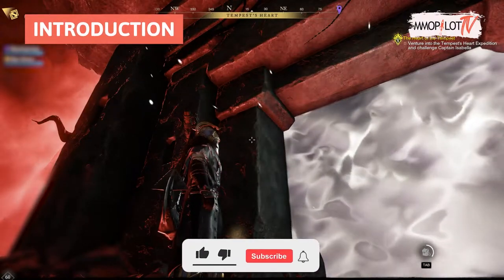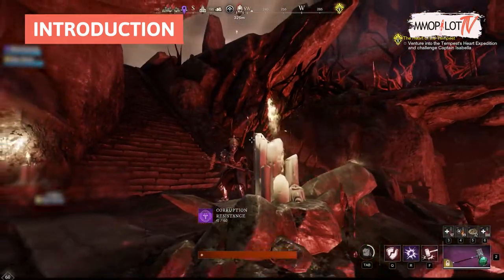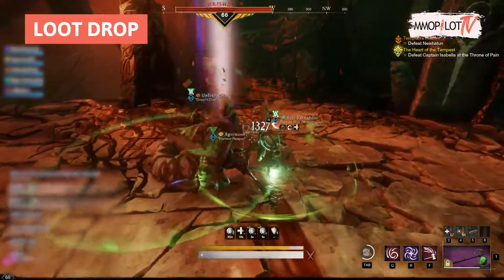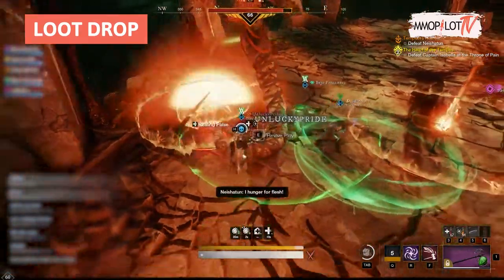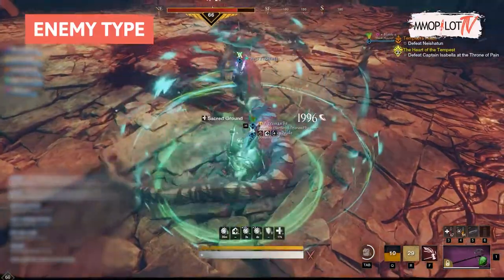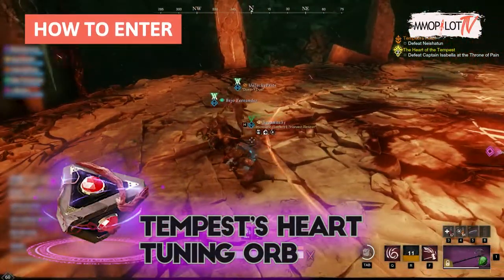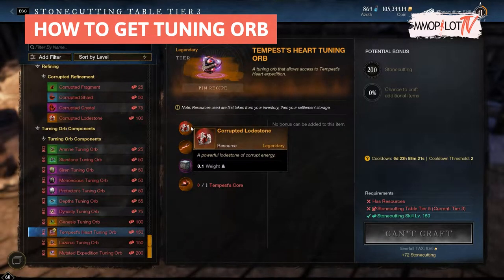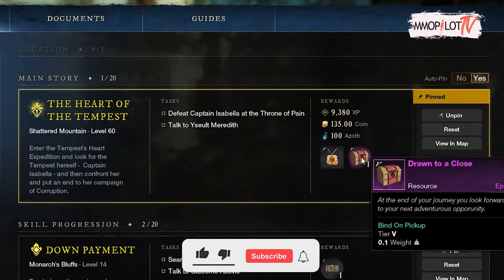NEW UPDATE!!! NEW WORLD TEMPEST'S HEART THAT YOU NEED TO KNOW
𝗦𝗲𝗰𝘁𝗶𝗼𝗻
0:00 - Intro
0:11 - Introduction
0:36 - Loot Drop
1:20 - Enemy Type
1:39 - How To Tuning Orb
2:12 - Outro

▶ 𝗜𝗡𝗧𝗥𝗢𝗗𝗨𝗖𝗧𝗜𝗢𝗡
Tempest's Heart Expedition finally released. So you need to know what are you gonna deal with. The Tempest’s Heart is an endgame expedition for 5 players. Recommended for level 60+ players with Gears Scores between 550 and 570. The Tempest’s Heart Expedition is located in Northern Shattered Mountain at the Northern tip of Myrkgard.

▶ 𝗟𝗢𝗢𝗧 𝗗𝗥𝗢𝗣
Tempest's Heart loot drop can reach a maximum of 600 gear scores. But, this item follows the Skill System in the New World. Therefore, loot won't drop at a gear score of 600 unless you've pushed your Skills to that limit before getting a drop. However, you are guaranteed to get Skill upgrades from this dungeon Expedition boss and have a chance to receive Skill upgrades from chests found within dungeons. This is probably will be Drops from Tempest's Heart:
- Sunrise Kiss
- Portent
- Blackguard’s Longsword
- Blackguard’s Bow
- Blackguard’s Void Gauntlet
- Sapphire Gypsum

▶ 𝗘𝗡𝗘𝗠𝗬 𝗧𝗬𝗣𝗘
Once inside you will encounter corrupted enemies. The most effective damage types against the corrupted are thrust, nature, and arcane damage. So you must prepare the best equipment and preparation before entering.

▶ 𝗛𝗢𝗪 𝗧𝗢 𝗧𝗨𝗡𝗜𝗡𝗚 𝗢𝗥𝗕
The Tempest’s Heart Tuning Orb will be consumed from the player that opens the expedition. Only one player in the party is required to have an orb. You can obtain a Tempest’s Heart Tuning Orb from the Main Story Quest, crafting one via the stonecutting profession, and you can also purchase 1 Tempest’s Heart Tuning Orb per day from your faction vendor.

The main questline quest that you will need to complete to obtain the orb is called The Heart of The Tempest. You can obtain this quest from Yseult Meredith in Mountainhome once you have progressed the main story up to this point.